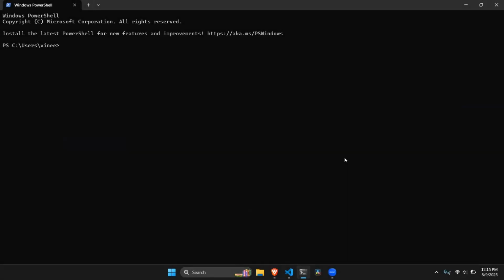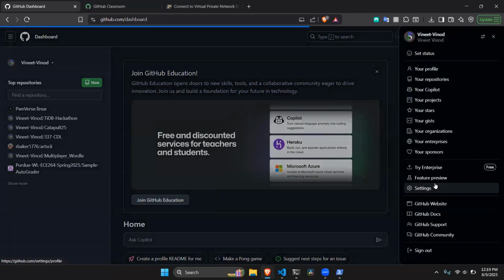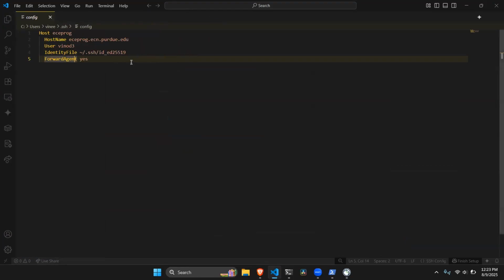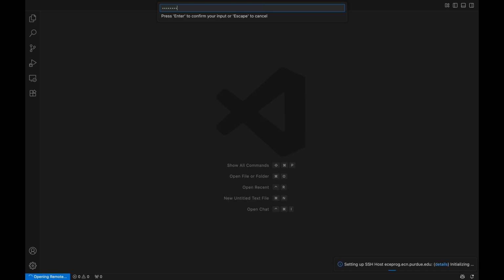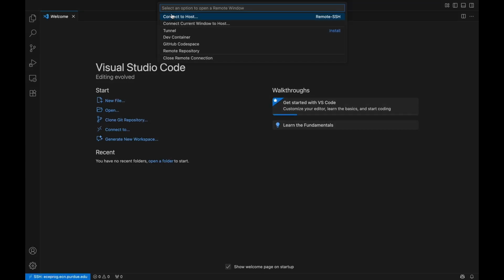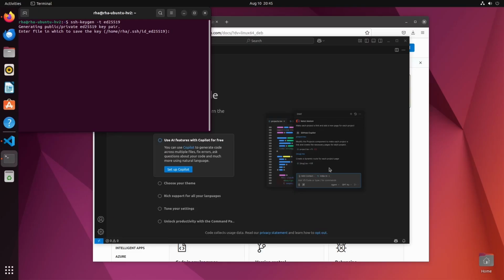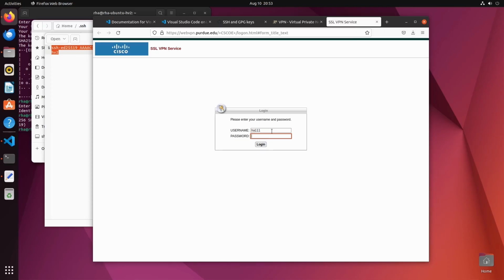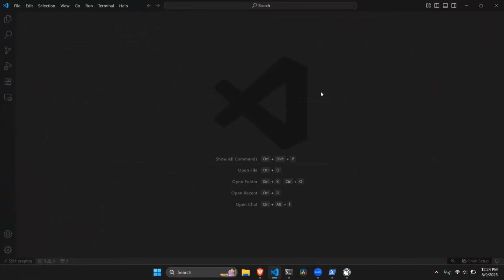SSH + GitHub Setup and Connecting to eceprog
*** Watch 11:11 - 13:47 to setup passwordless logins to eceprog ***

Master remote development!

Learn how to generate SSH keys (Ed25519), manage them with the SSH-Agent, add your public key to GitHub, and connect to a remote server like eceprog (Purdue's server) using VS Code's Remote Development extension and VPN.